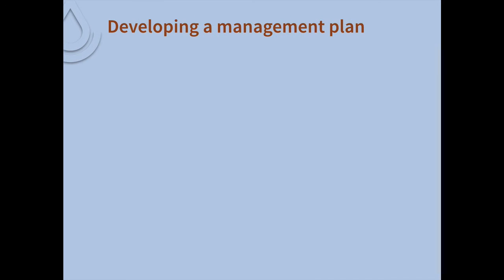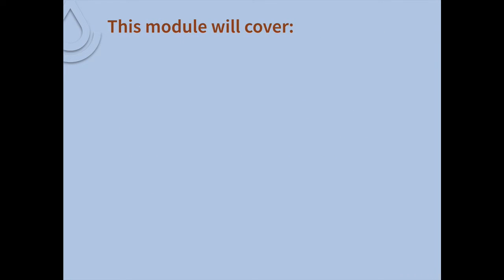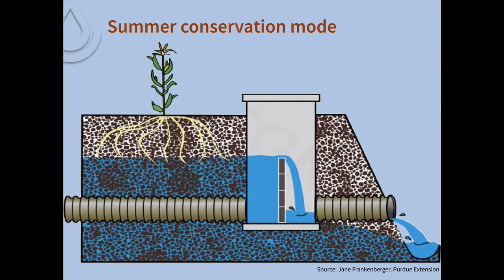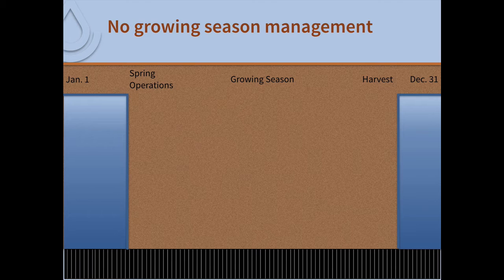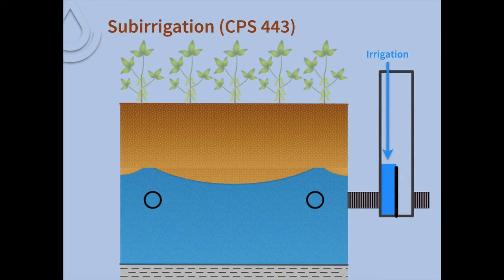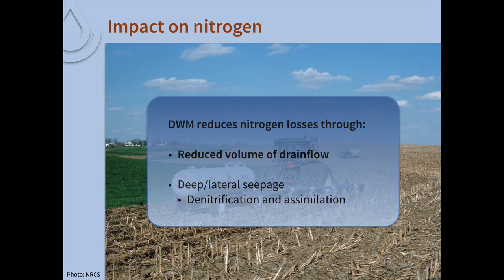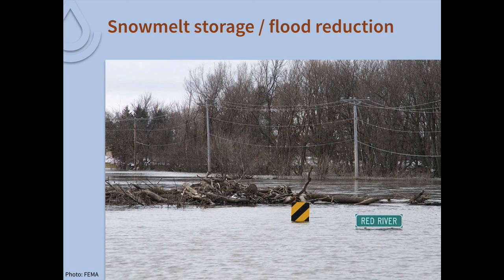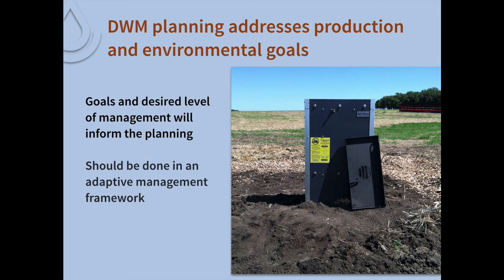DWM #7: Operation and Management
This video seminar by Chris Hay of Iowa Soybean Association (formerly South Dakota State University) is one of a series on drainage water management developed by Extension engineers at land-grant universities across the Midwest in collaboration with USDA-Natural Resources Conservation Service in 2014.  for the full list.